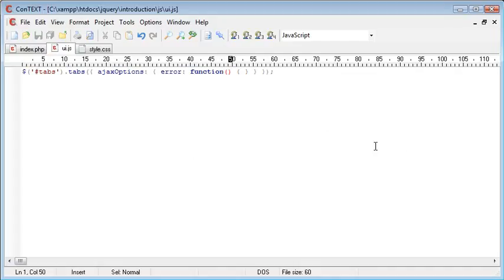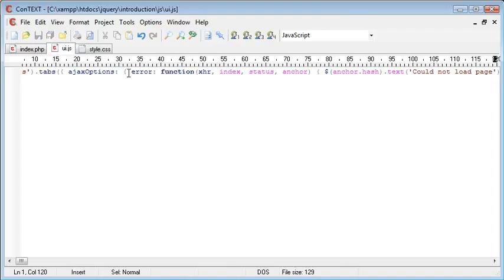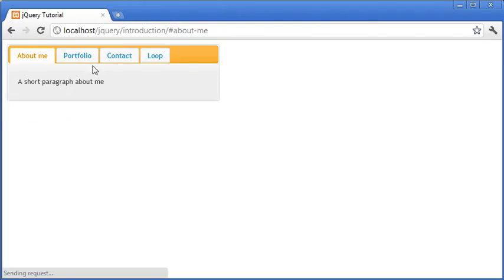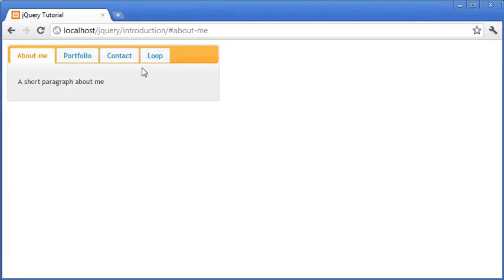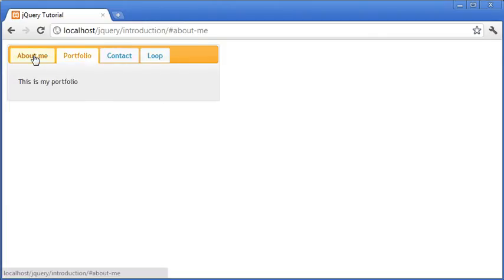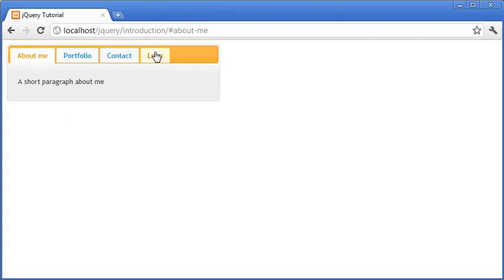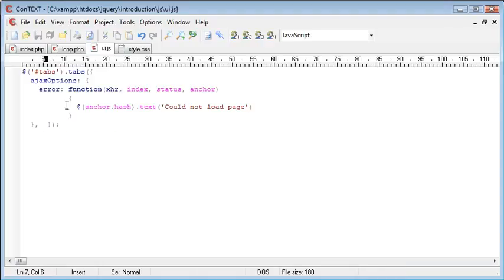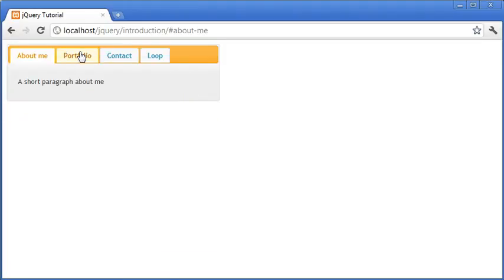jQuery 164 Tabs